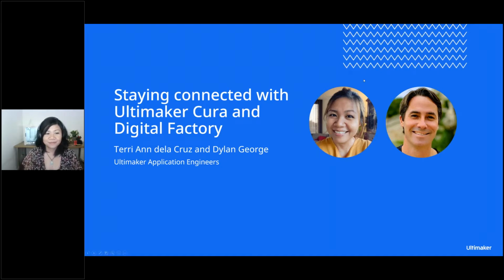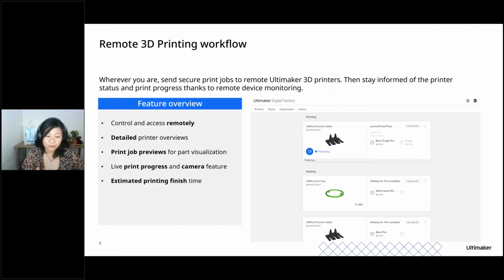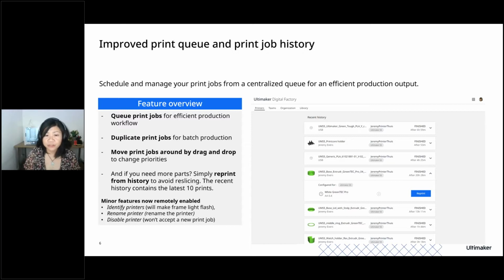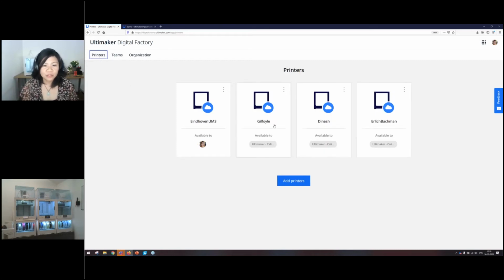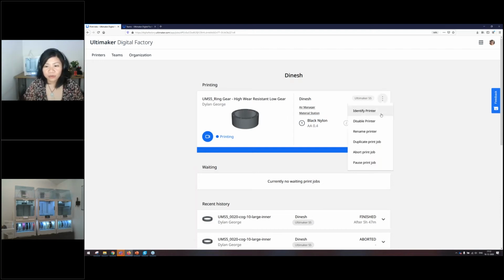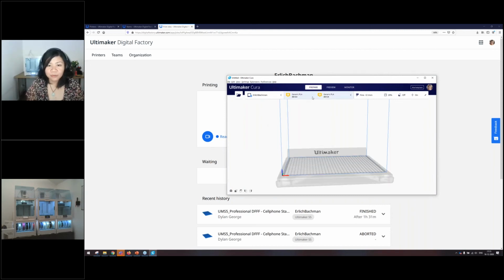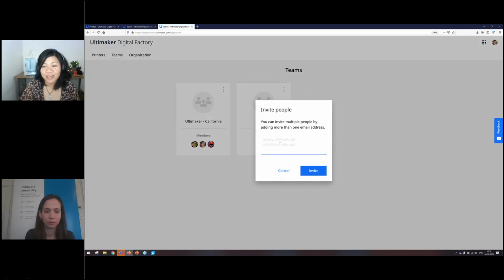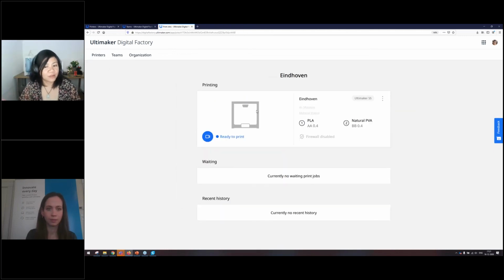Staying connected with Ultimaker Cura and Digital Factory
In this session, Ultimaker Application Engineers Terri-Ann dela Cruz and Dylan George provide an overview of Ultimaker Digital Factory and give a tour within the most interesting and useful features for your daily operations.

Watch now and learn:
- The benefits of using the Ultimaker Digital Factory
- How to add printers in your Ultimaker account
- How to start sharing printers with others
- How to start remote printing